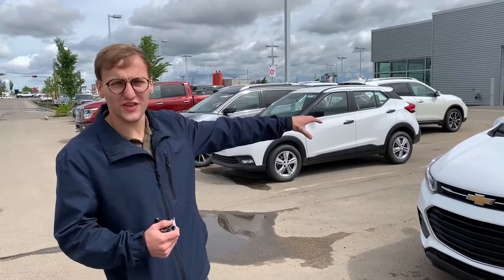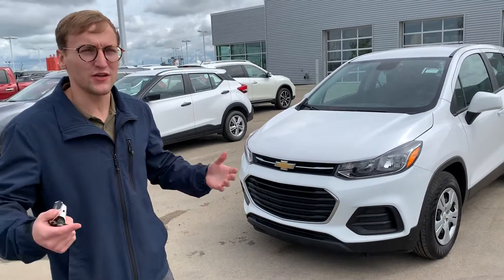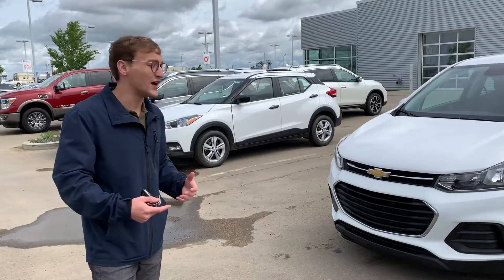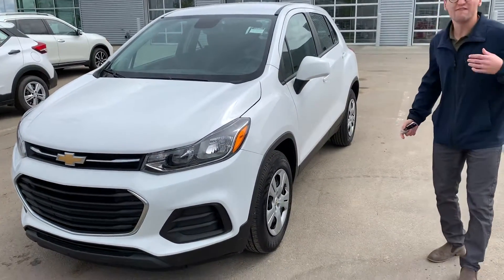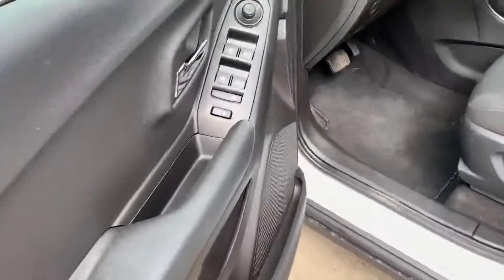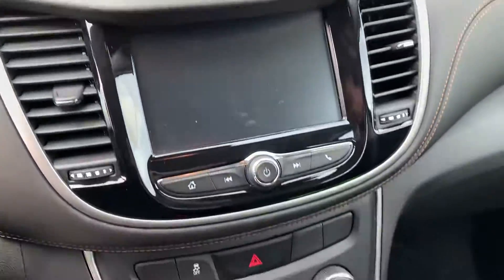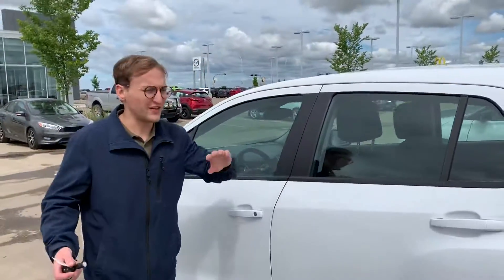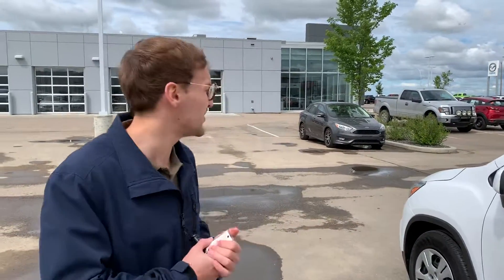Your Chevrolet Trax